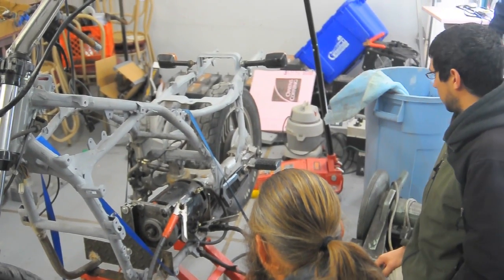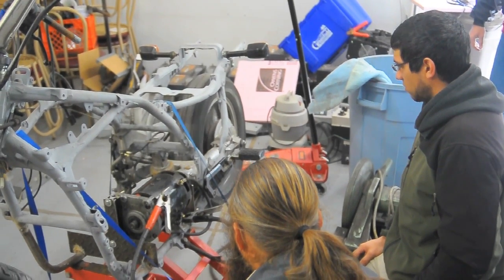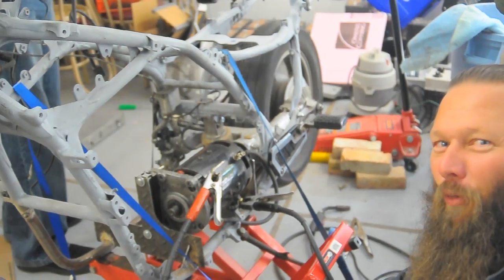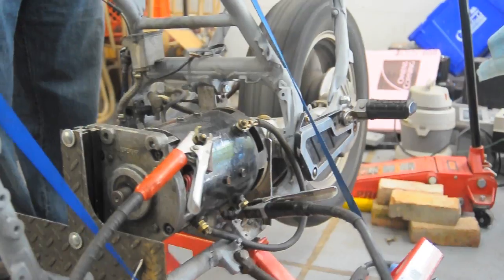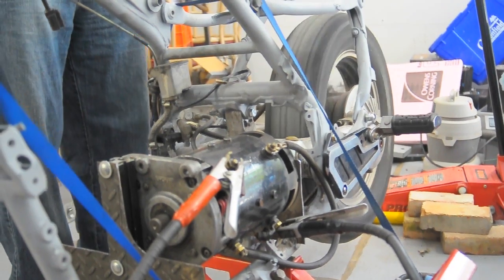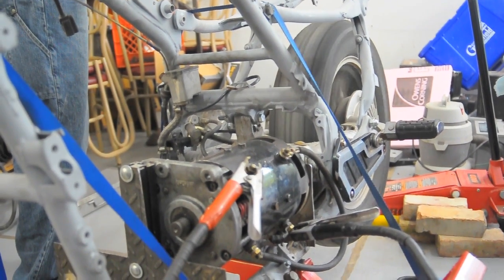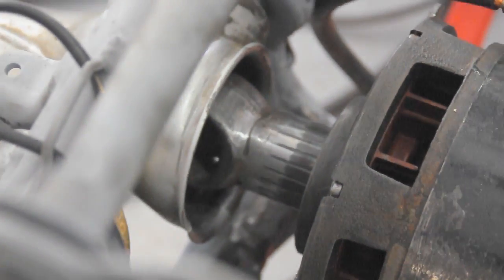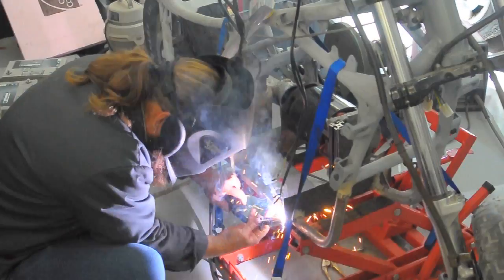Chris' Electric Motorcycle update Oct 2009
Chris spins his rear tire on his electric motorcycle for the first time under electric power. Work was also done on battery brackets.